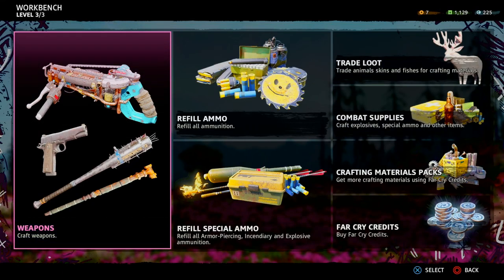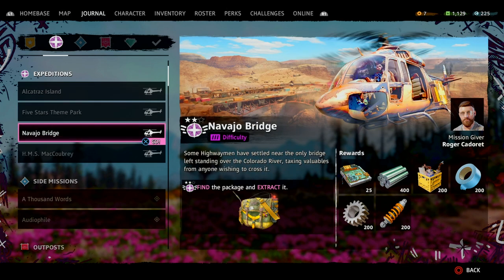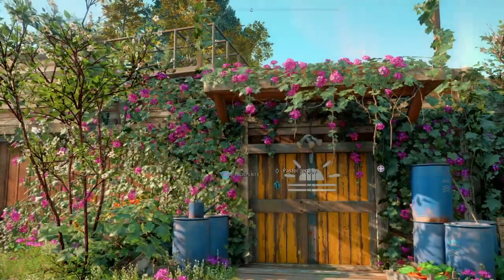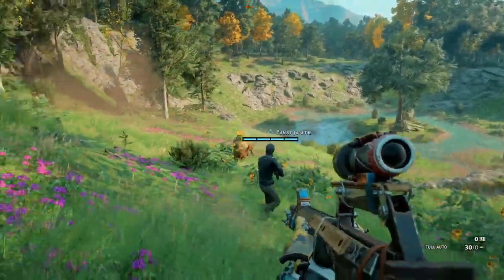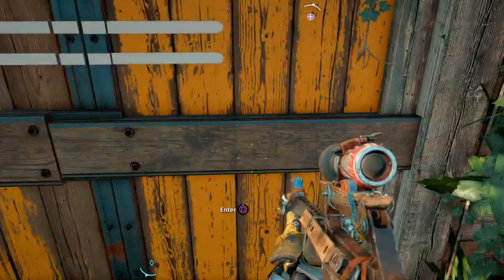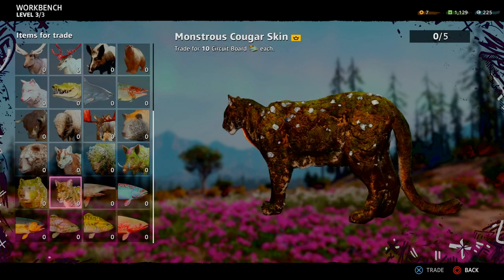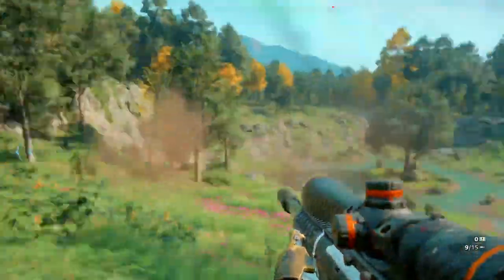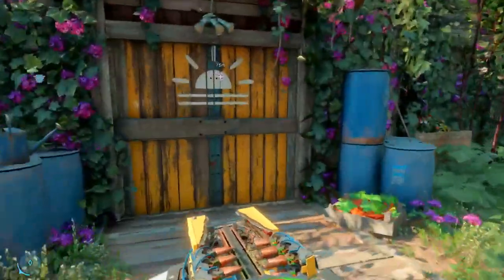The BEST way to get circuit boards...Farcry new dawn